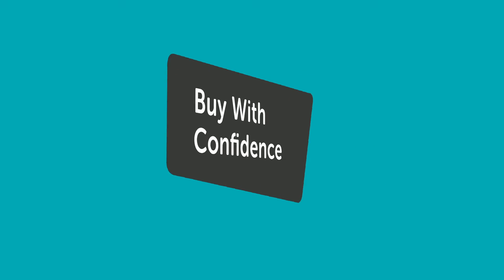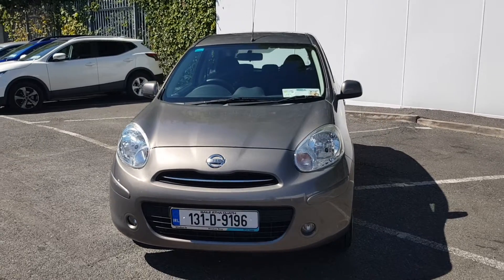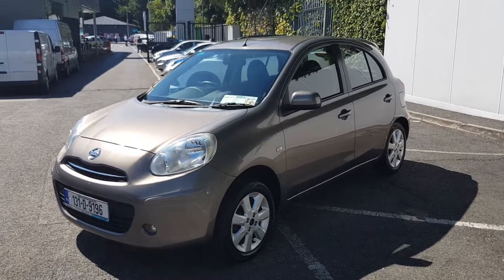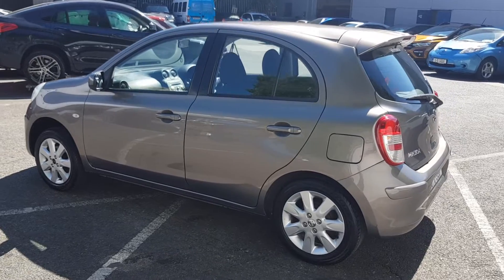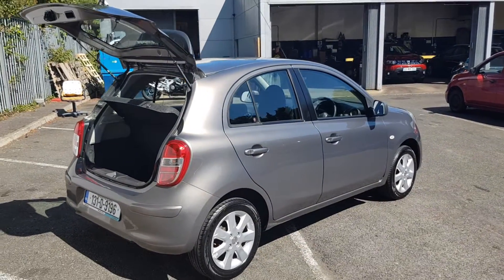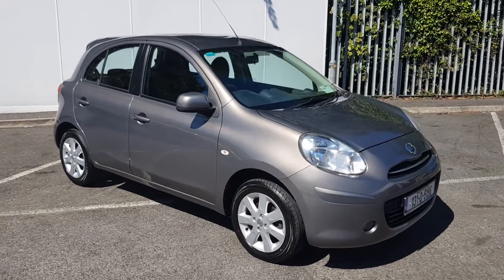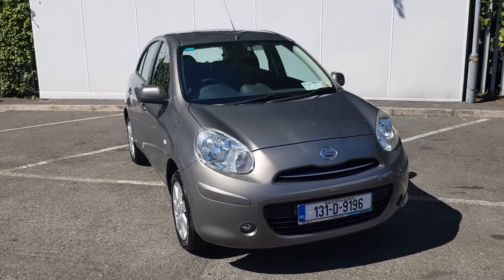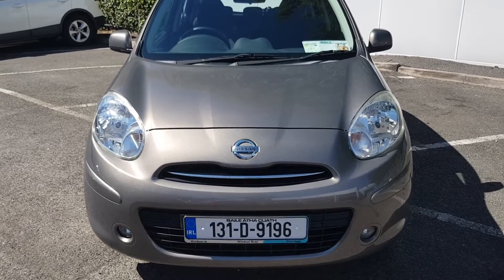131D9196 - 2013 Nissan Micra 1.2 30 5DR 8,995